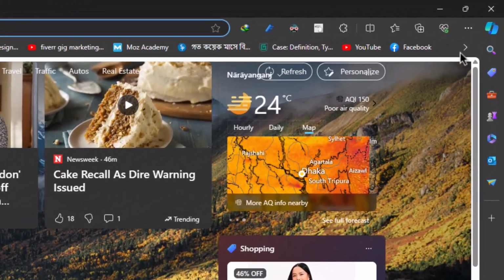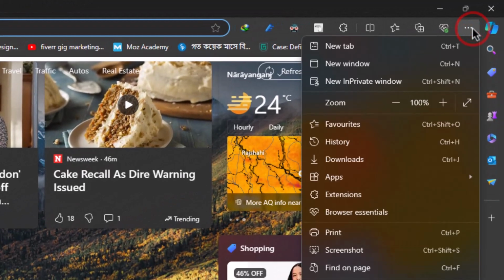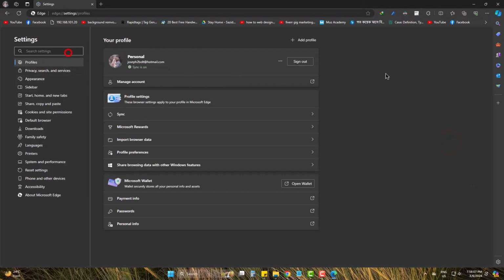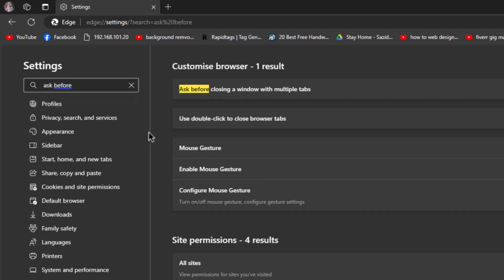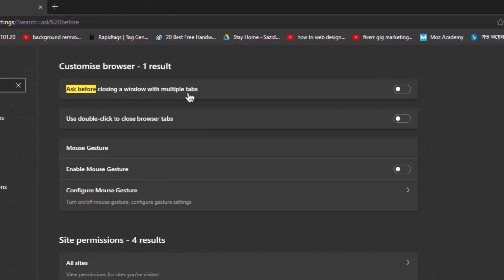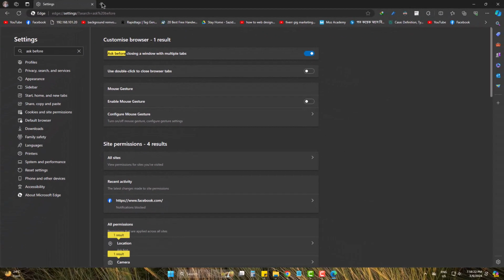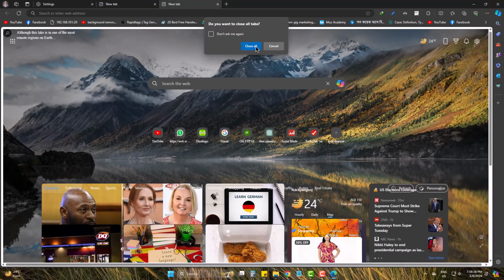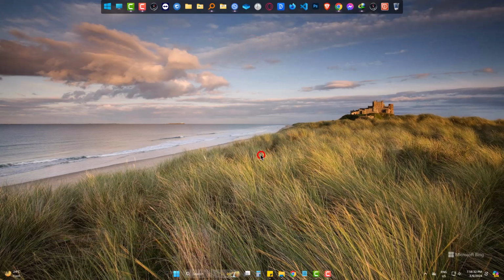How to Enable 'Ask Before Closing Multiple Tabs' in Microsoft Edge [Tutorial]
Stop Losing Tabs Accidentally! How to Enable 'Ask Before Closing Multiple Tabs' in Microsoft Edge [Tutorial]
Ever accidentally close a bunch of tabs in Microsoft Edge and lose all your open work?  It happens to the best of us!

This video shows you a quick and easy way to enable the 'Ask Before Closing Multiple Tabs' feature in Microsoft Edge.

With this feature turned on, you'll get a confirmation prompt before closing a window with multiple tabs, saving you from accidental tab disasters.

Microsoft Edge, equipped with an array of features, including the ability to handle multiple tabs simultaneously, offers users a seamless browsing experience. However, with this convenience comes the risk of accidentally closing important tabs. To prevent such mishaps, Edge incorporates a confirmation prompt when users attempt to close multiple tabs simultaneously.
This prompt acts as a safeguard, prompting users to confirm their action, thus reducing the likelihood of accidental closure.
For those unfamiliar with this functionality, a brief tutorial is available, ensuring users can navigate Edge efficiently while minimizing disruptions to their browsing sessions.

This tutorial is perfect for:
Anyone who uses Microsoft Edge
Students and professionals who frequently work with multiple tabs
People who want to avoid accidentally closing important work

This video covers the following ideas:
Microsoft Edge, multiple tabs, close tabs, confirmation prompt, prevent accidental closing, tutorial, tips & tricks, edge browser settings.

In this video, you'll learn:
How to access the settings menu in Microsoft Edge
Where to find the 'Ask Before Closing Multiple Tabs' option
How to enable or disable this feature
Bonus tip: How to recover accidentally closed tabs (just in case!)
Don't waste time searching for lost tabs! Watch this video and gain control over your browsing experience.